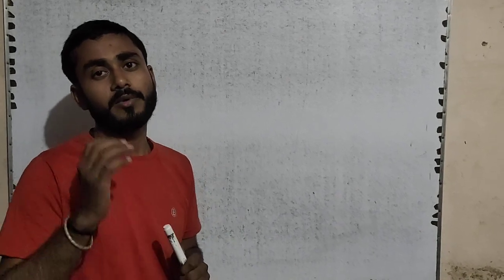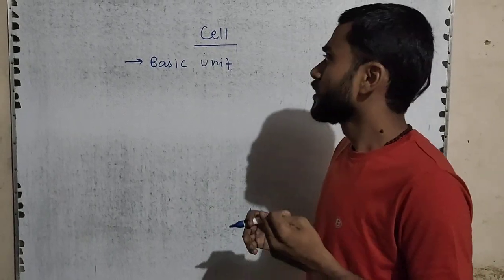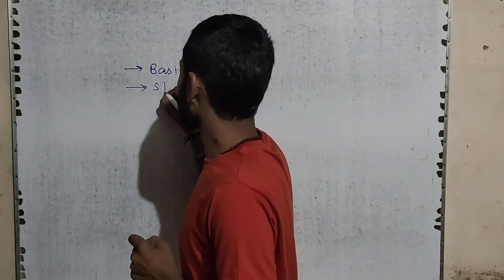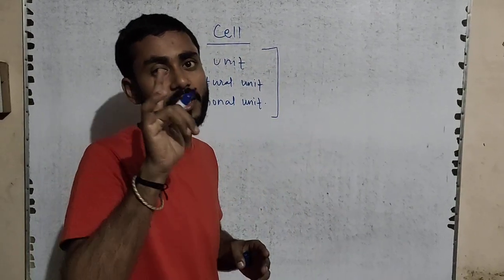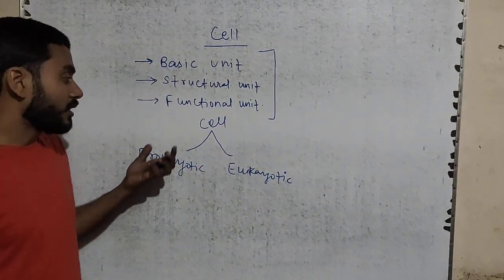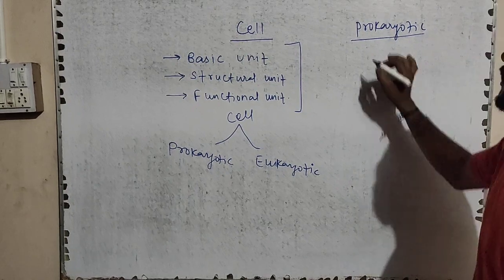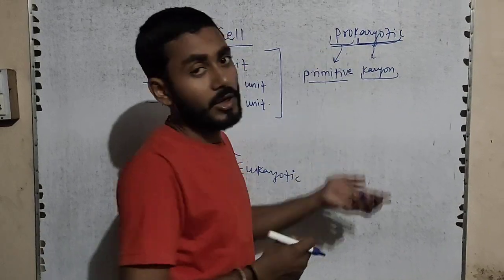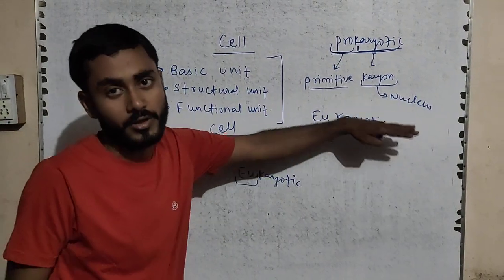January 17, 2024